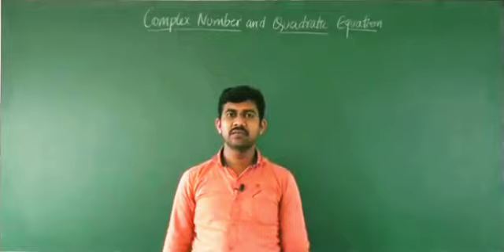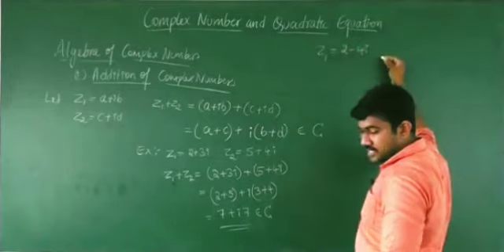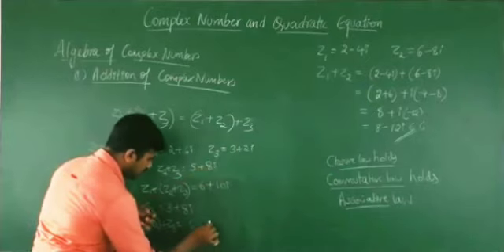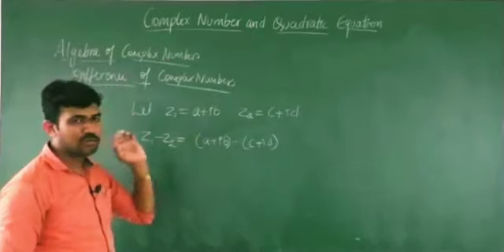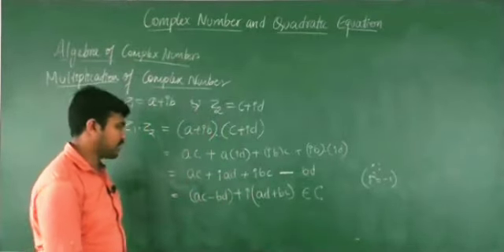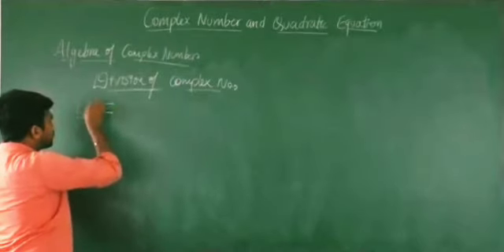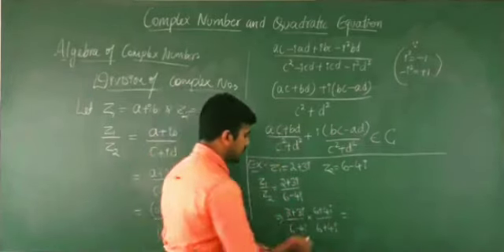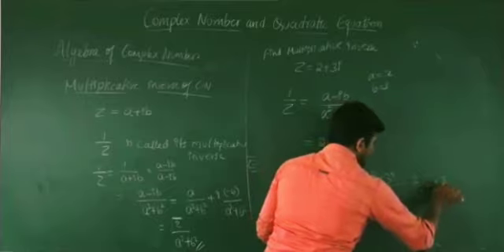Mathematics Part 32- Complex number and quadratic equations (lect 2)